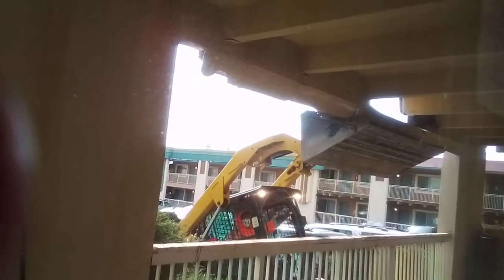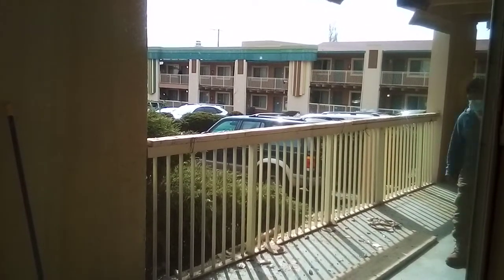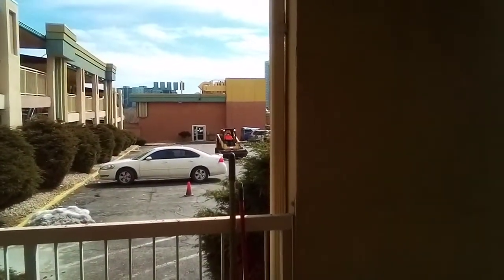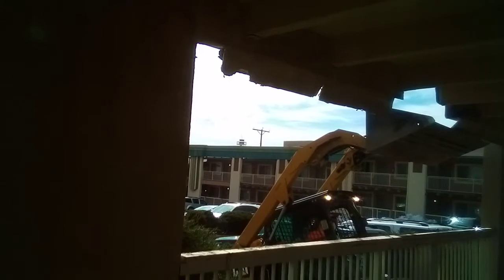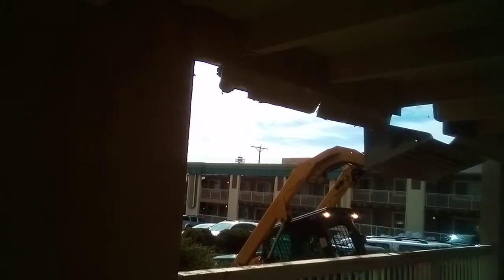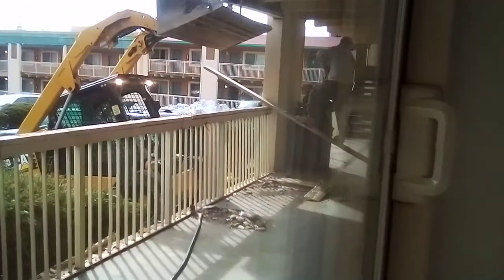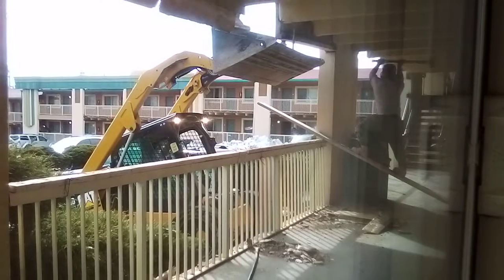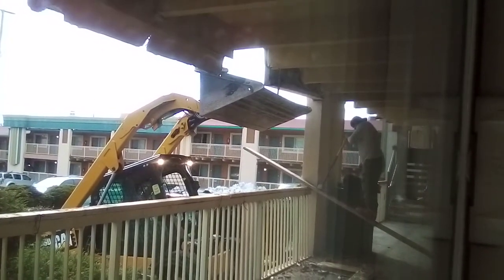Video 3 of Beam Demolition